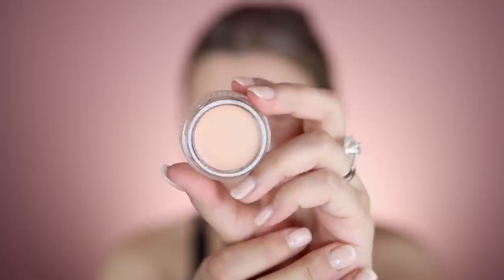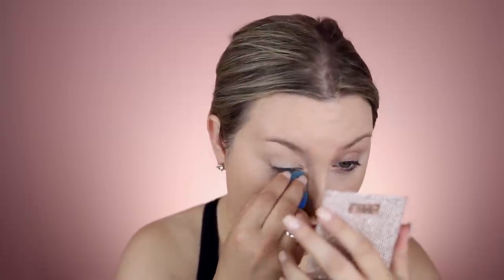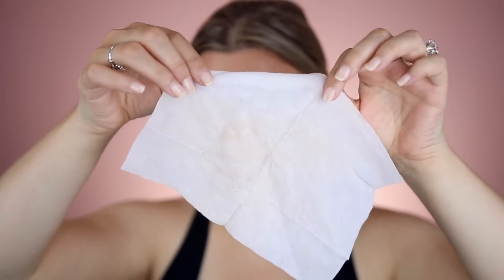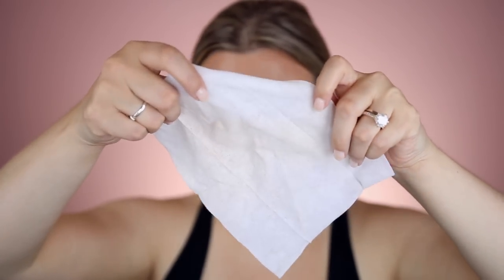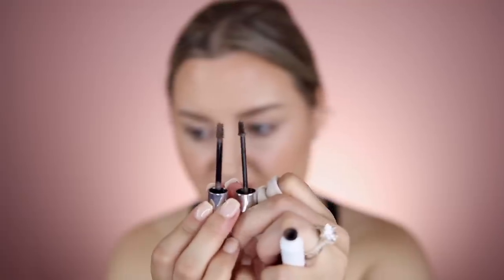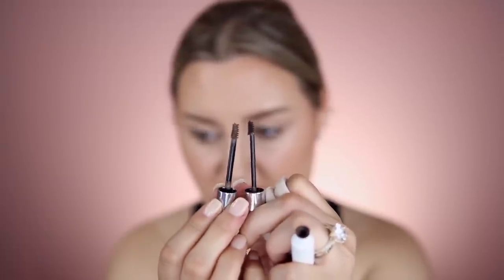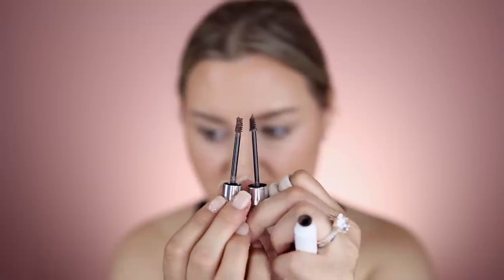I TRIED $200 WORTH OF GLOSSIER MAKEUP.. WORTH THE HYPE?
Hey guys today I am testing out an entire face worth of Glossier makeup to see if it is worth the hype. I am definitely surprised with my results!

*GLOSSIER Perfecting Skin Tint

*GLOSSIER Generation G Lipsticks (Cake + Zip)

*GLOSSIER Haloscope Dew Effect Highlighter

*GLOSSIER Wowder

*GLOSSIER Lip Gloss

♦ SOCIAL MEDIA ♦
F A C E B O O K
S N A P C H A T
Username: rawbeautykristi
RawBeautyKristi

Kristi
xoxo

SONG: Joakim Karud - No Worries